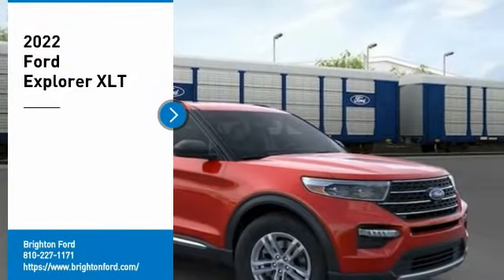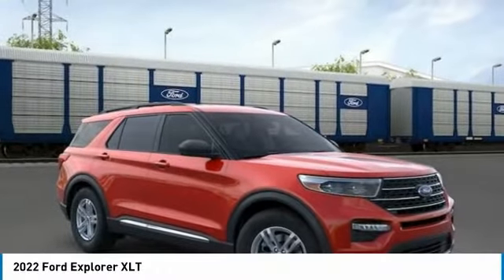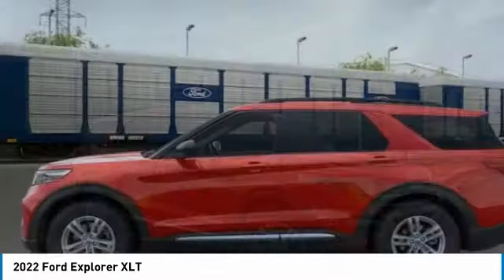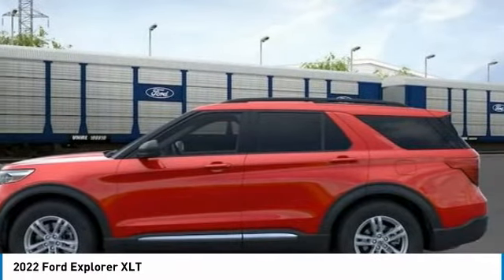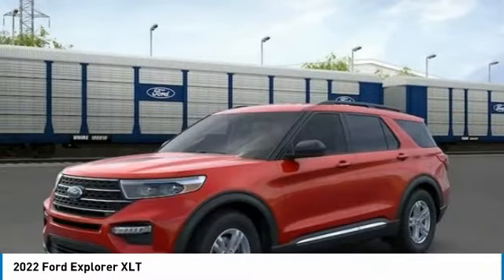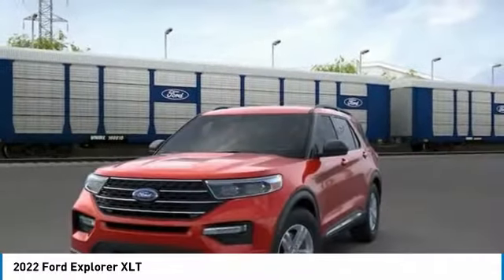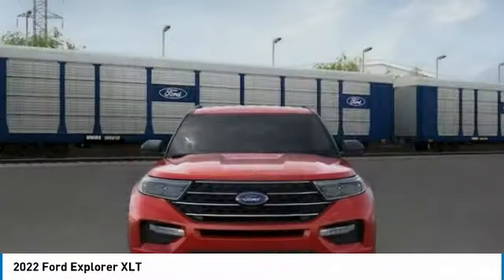2022 Ford Explorer 220824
2022 Ford Explorer XLT

Brighton Ford
8240 W Grand River Rd

4WD.brbrRapid Red Metallic Tinted Clearcoat 2022 Ford Explorer XLT 4WD Automatic 2.3L EcoBoost I-4 20/27 City/Highway MPG All vehicle pricing is shown with A/Z pricing. Not all buyers will qualify for all discounts/rebates/pricing plans shown. Please see dealer for complete details and to find out what pricing you qualify for. Brighton Ford is conveniently located off of Grand River Road in Brighton, Michigan. Brighton Ford is near the intersection of I-96 and US-23 in Brighton, Michigan. We have the largest selection of used trucks, used cars and used SUVs with over 200 pre owned vehicles in stock! Brighton Ford serves all nearby cities including South Lyon, Howell, Fenton, New Hudson, Novi, Ann Arbor, Whitmore Lake, Lansing, Detroit, Toledo and Flint.